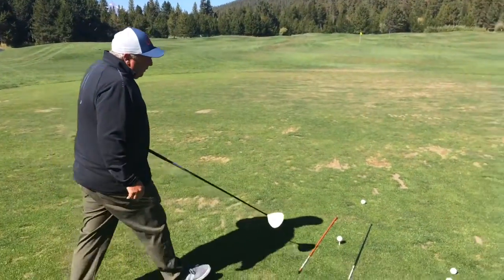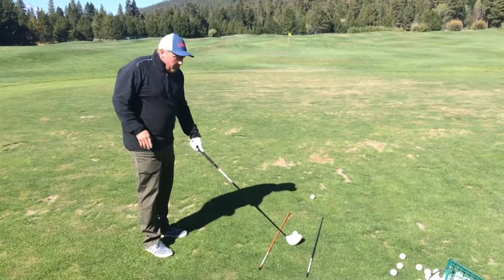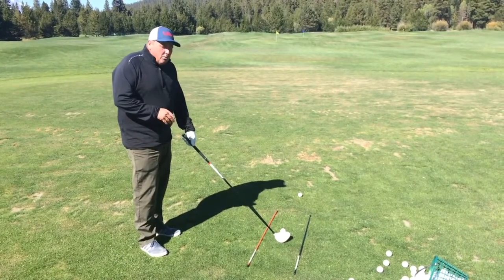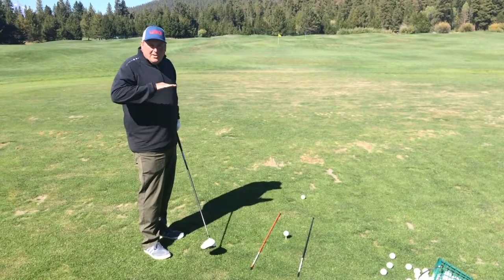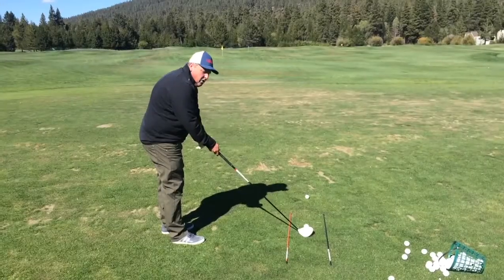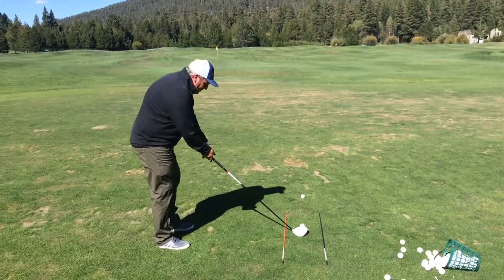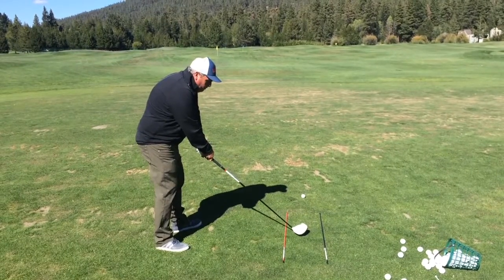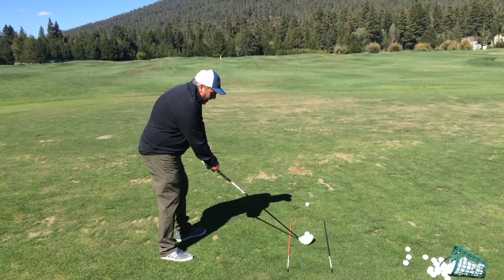Black Butte Ranch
Black Butte Ranch director of golf offers simple drill to improve your play with a driver.